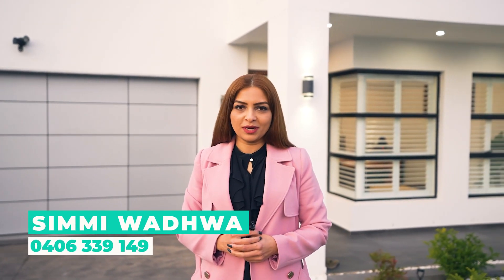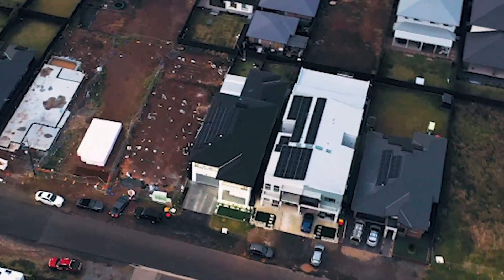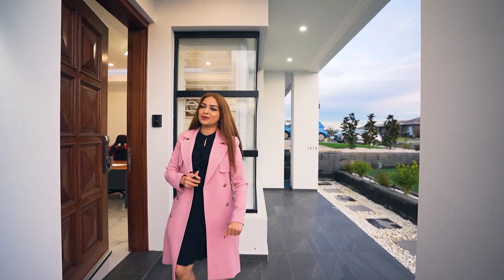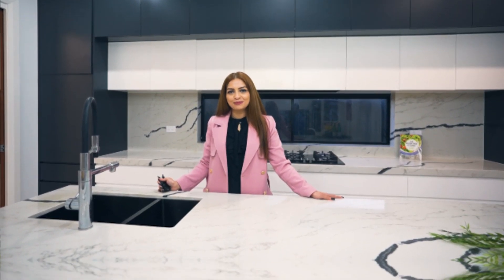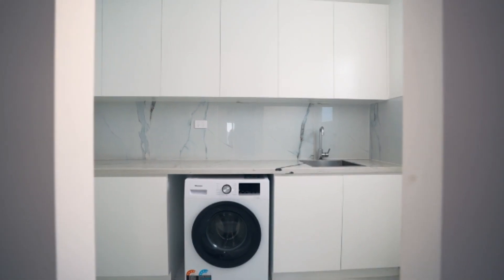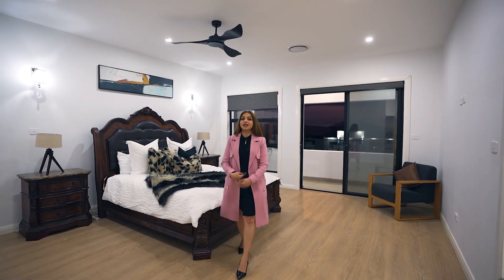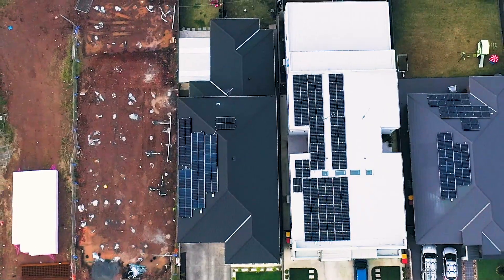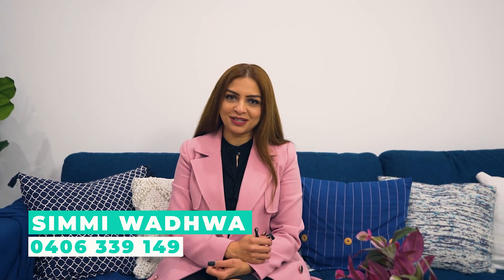Best Realestate Parcel in Riverstone !!!